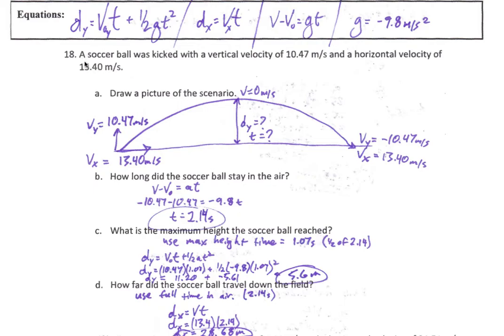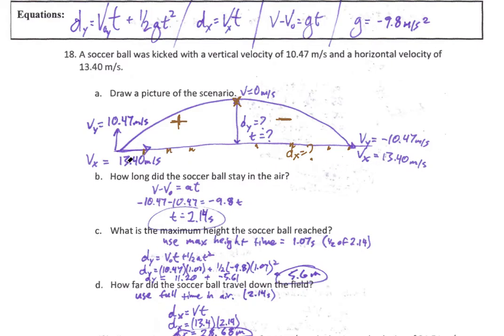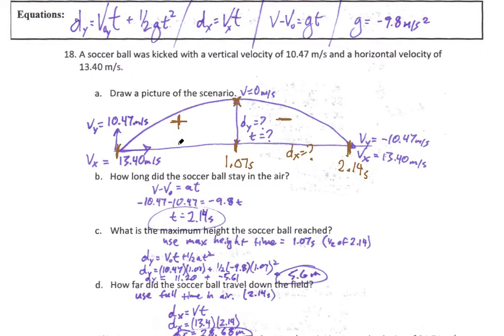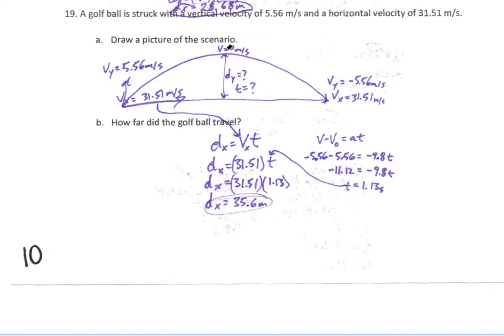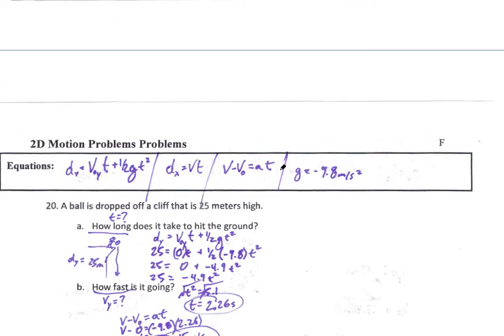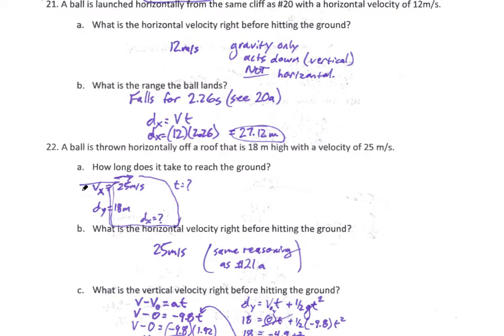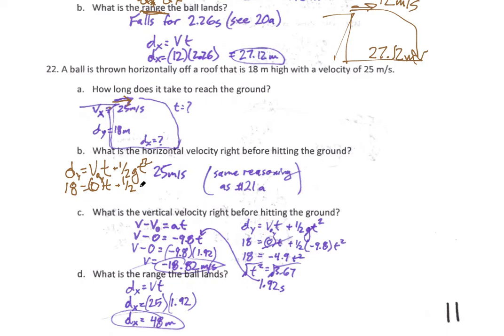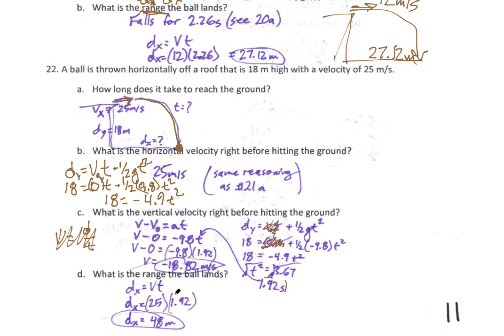Pages 10-11 2D Motion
This video explains answers to questions on pages 10 and 11 in the 2D motion physics packet.